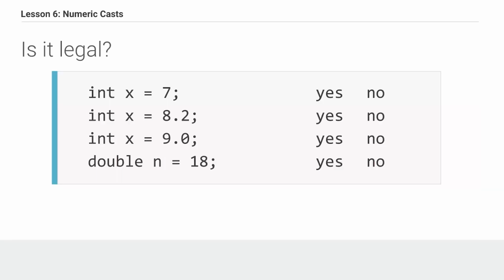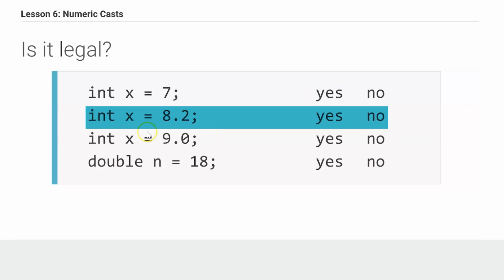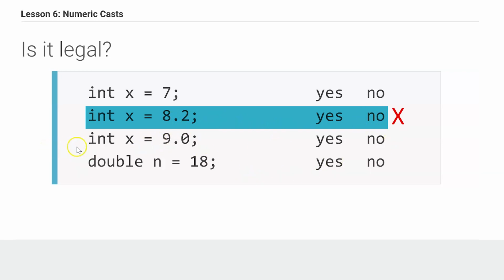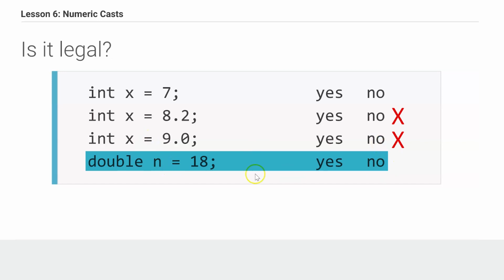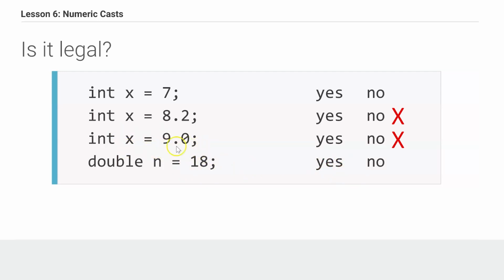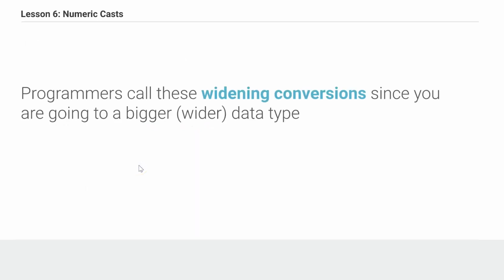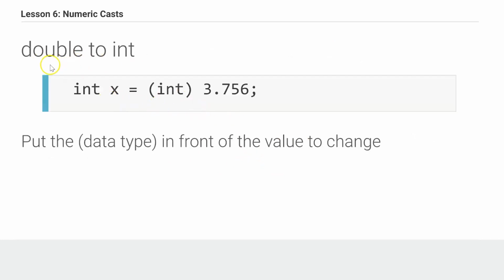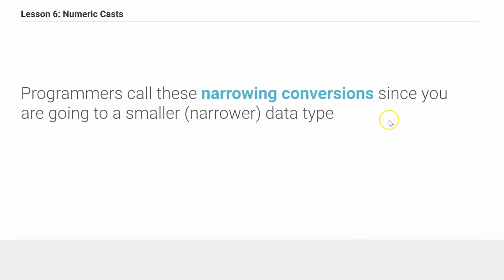Unit 1 Lesson 6a